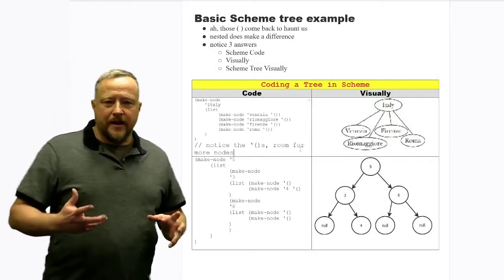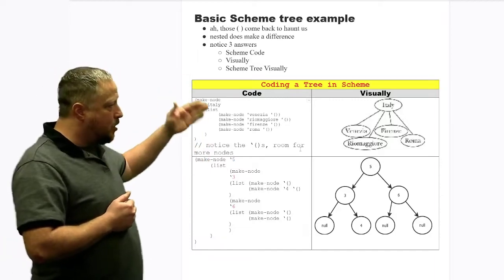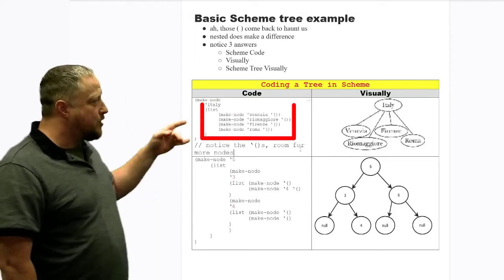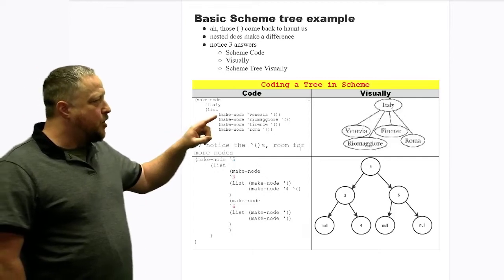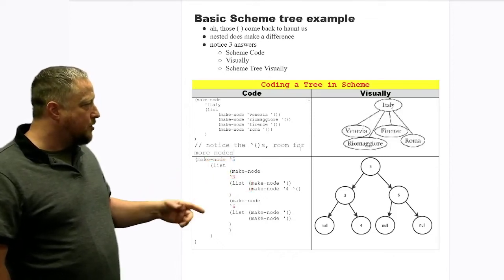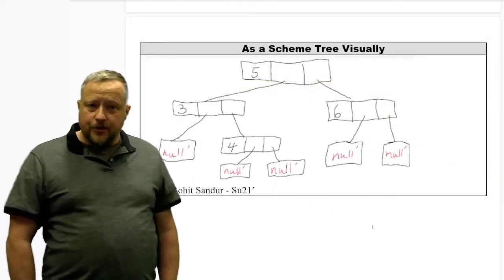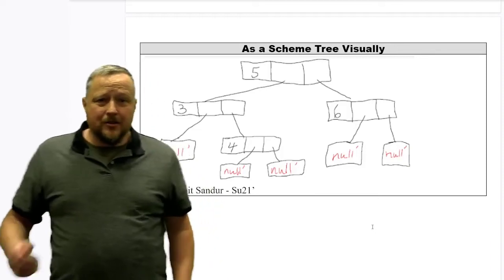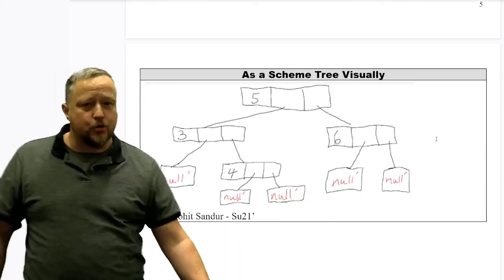Basic Scheme Tree